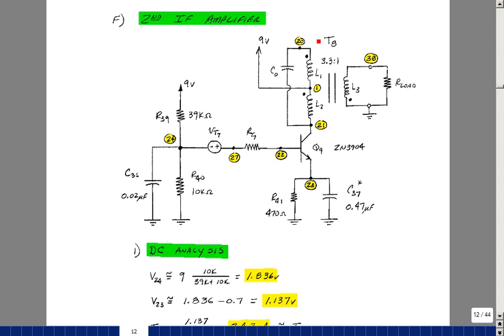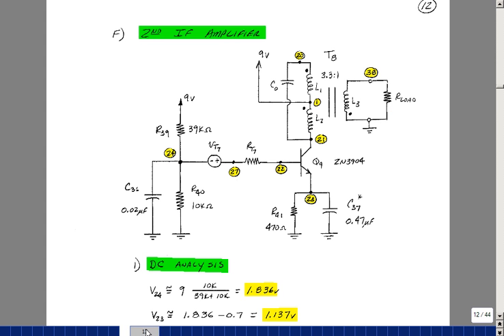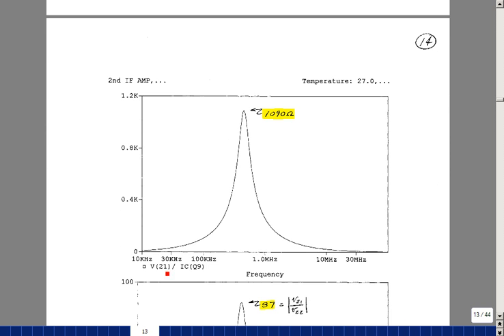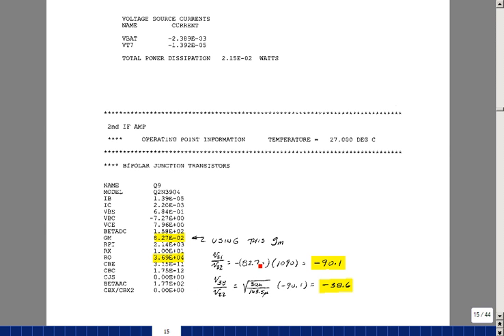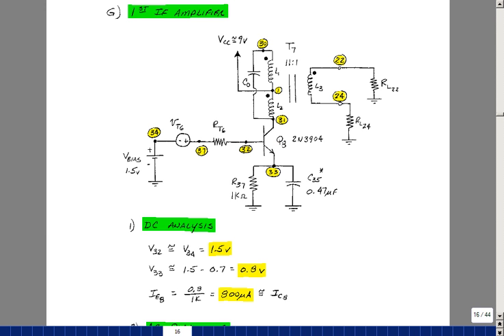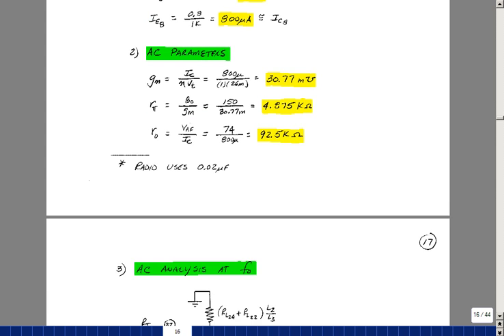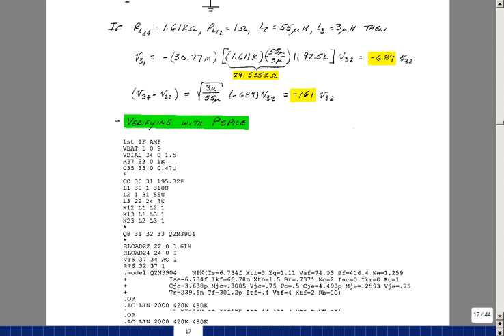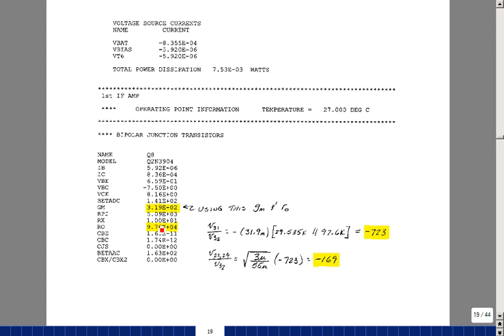Lab III: AM/FM Radio - AM Radio - Part III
This is Part III of the lecture for Lab III of ECE 404 by Gregory M. Wierzba. You can obtain a higher resolution copy of the entire lab manual and you can find a higher resolution video